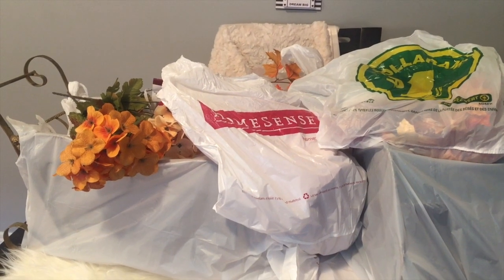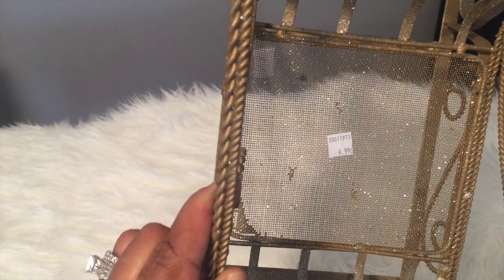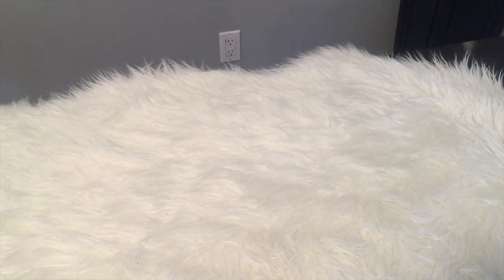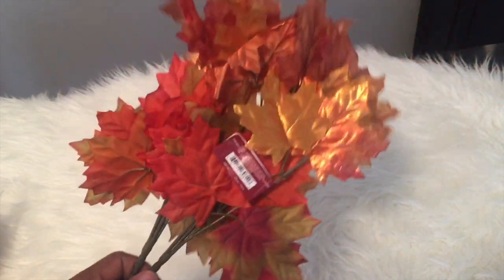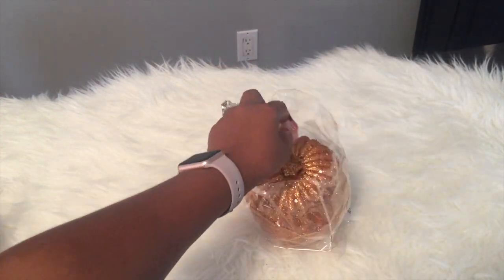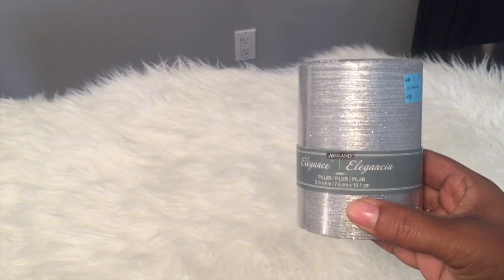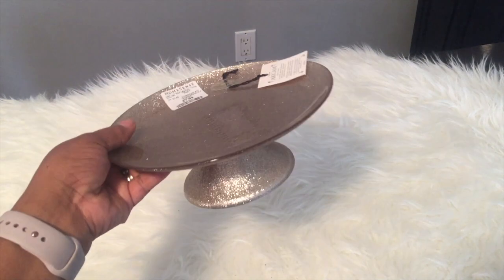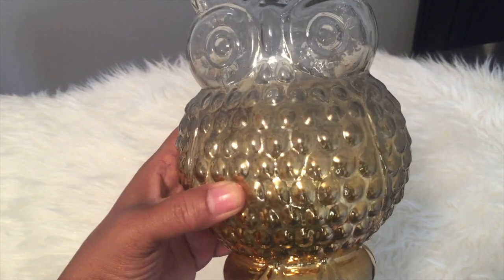Fall & Christmas Home Decor Haul : Homesense, Michaels, Dollar Tree, Dollarama, Salvation Army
Facebook - The Glamorous Penny Pincher